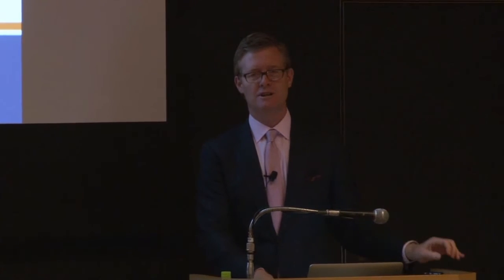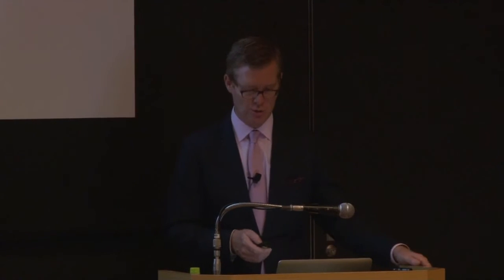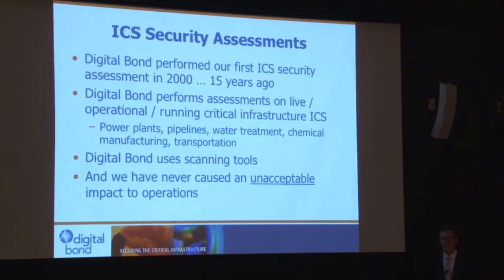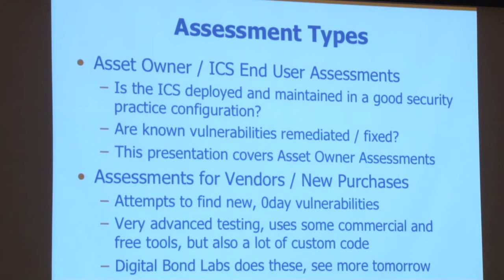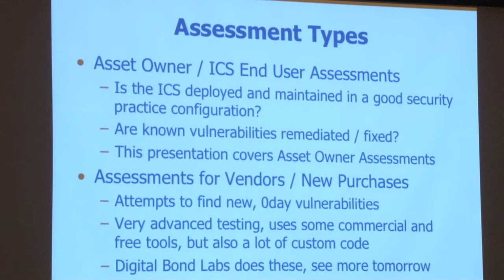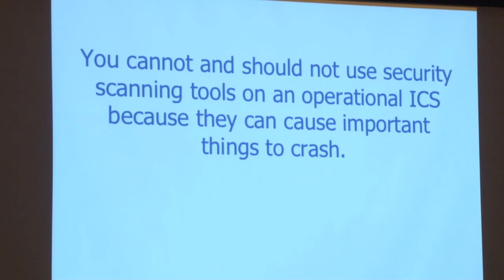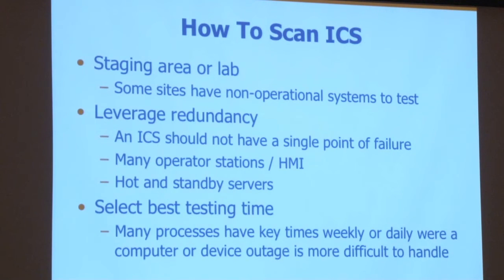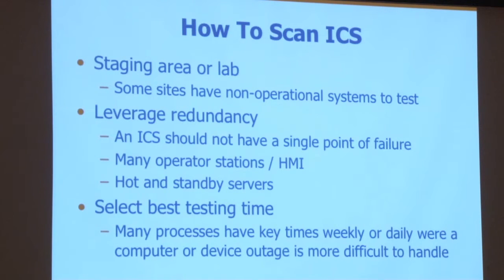ICS Security Assessment Methodology, Tools & Tips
Dale Peterson of Digital Bond describes how to perform an ICS / SCADA cyber security assessment in this S4xJapan video.

He goes into a lot of detail on the tools and how to use them in the fragile and insecure by design environment that is an ICS.

There are also useful tips on when to bother applying security patches (this will likely surprise you), the importance of identifying the impact of a vulnerability, and an efficient risk reduction approach.